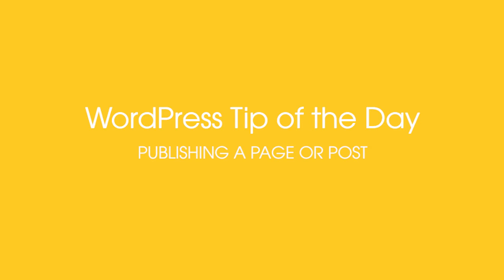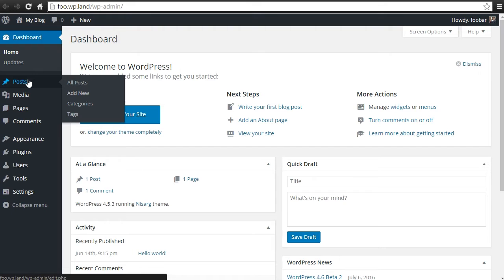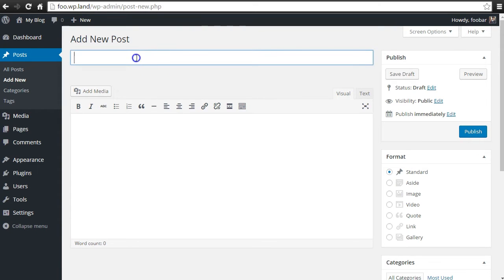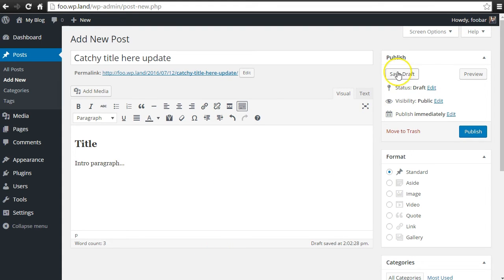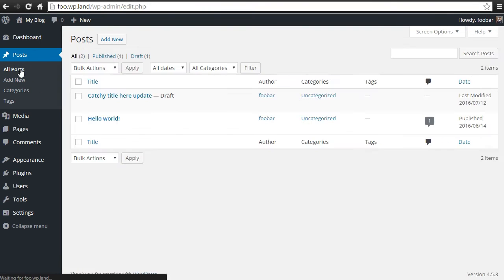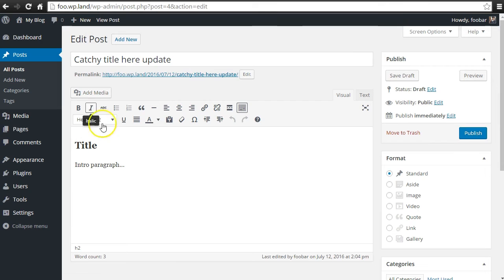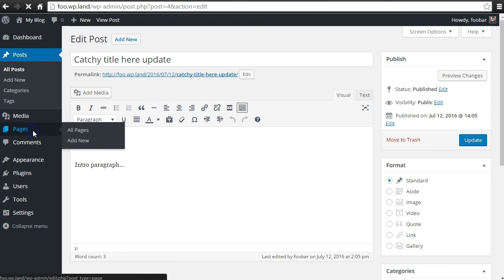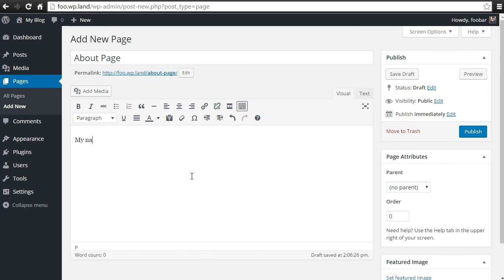WordPress Tip of the Day - Publishing a Post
OK, so you've set up your WordPress site, now what? Here's a quick overview on how to publish your first post or page and the options you will see inside of the WordPress admin panel.

WordPress Tip of the Day : Menu Management

WordPress Tip of the Day : Media Management

Blog Post : How to Write a Blog Post

*NOTE: If a reference is not linked, that means it's not uploaded quite yet.

We're constantly making WordPress tutorials and do take requests!